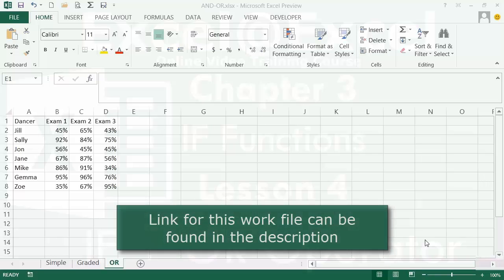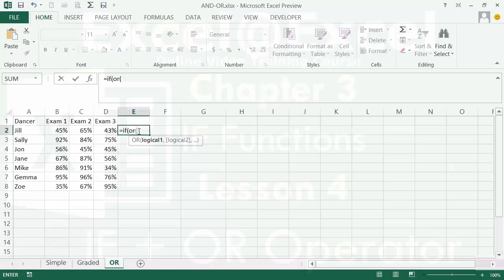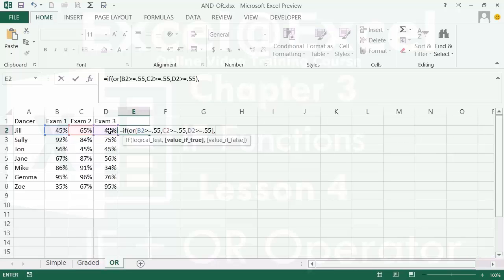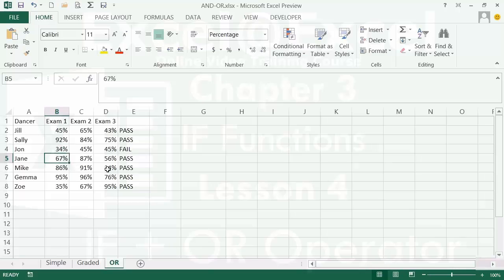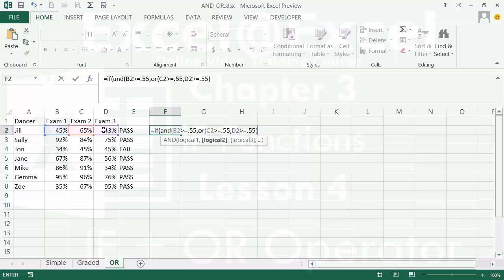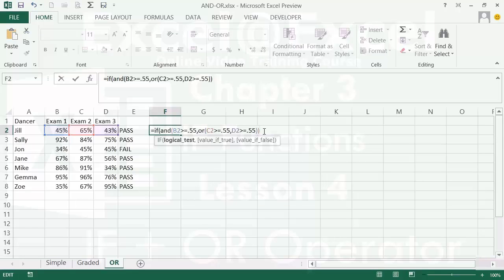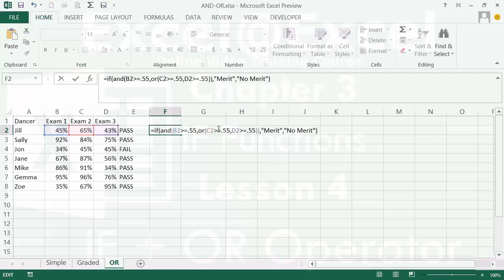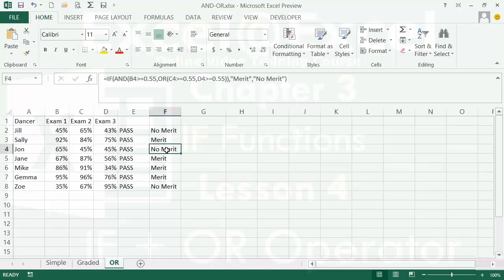IF OR Function | Microsoft Excel 2013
In this lesson we will learn IF OR Operator's Function in MS Excel.